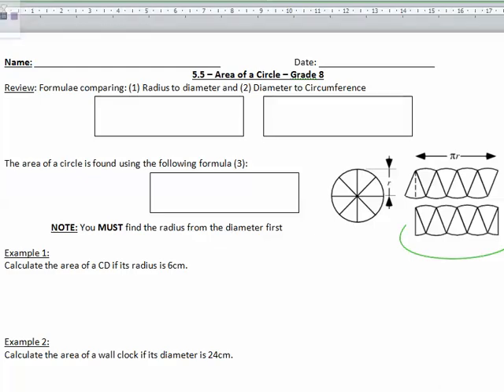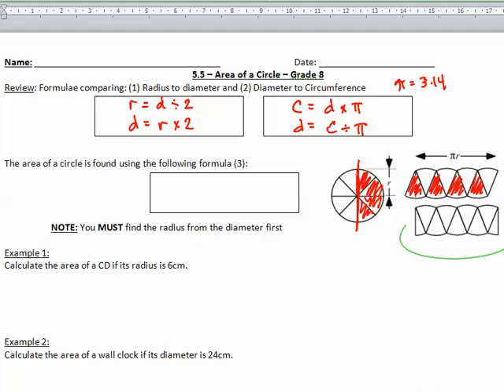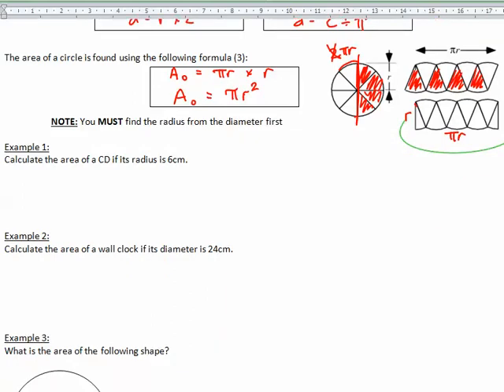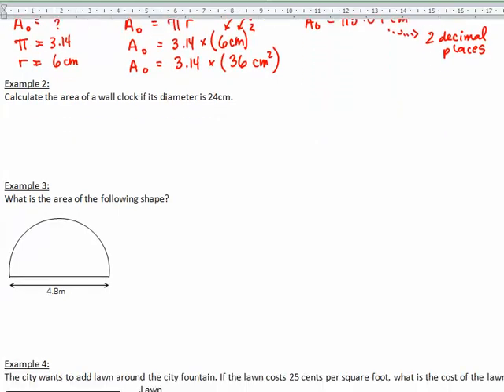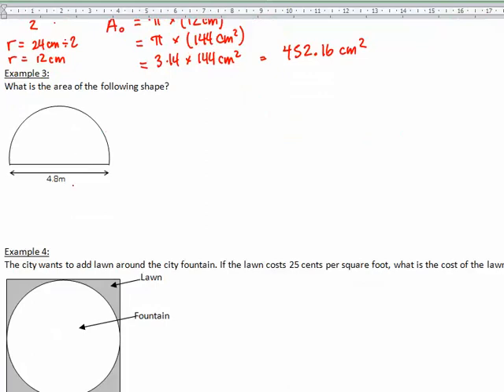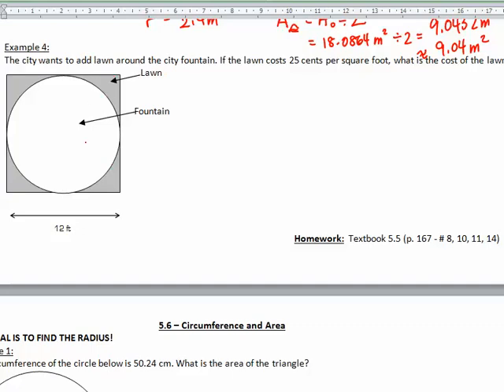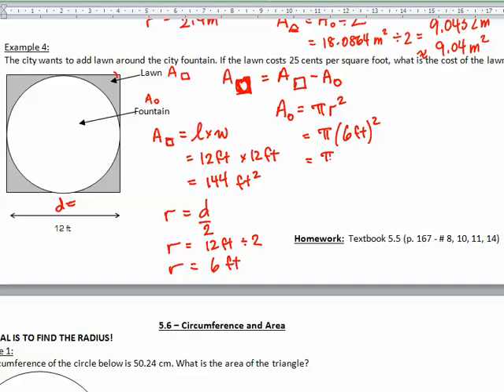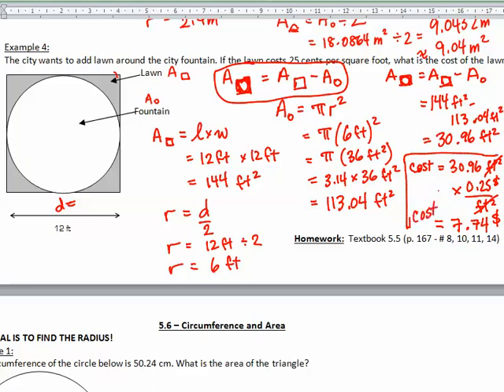Grade 8 Math - 5.5 - Area of a Circle